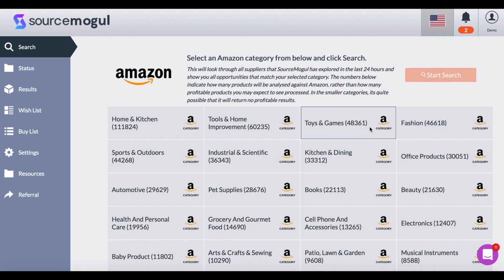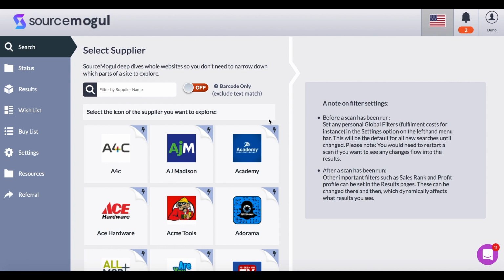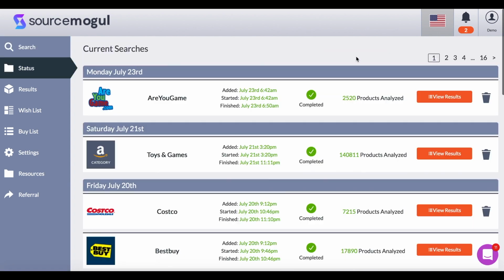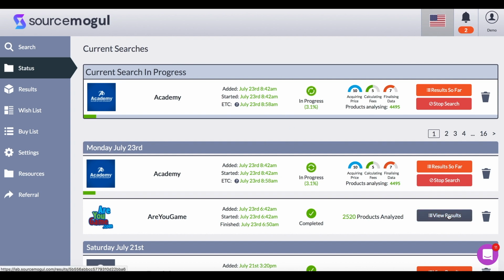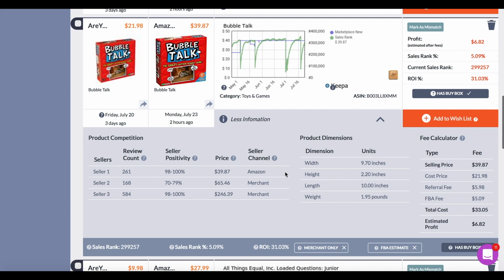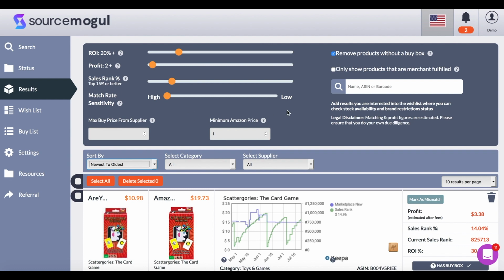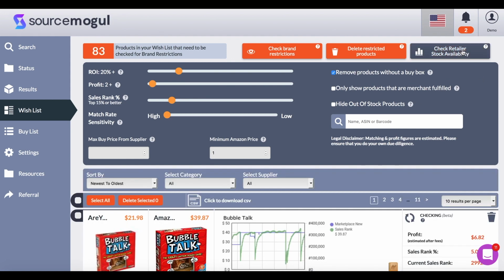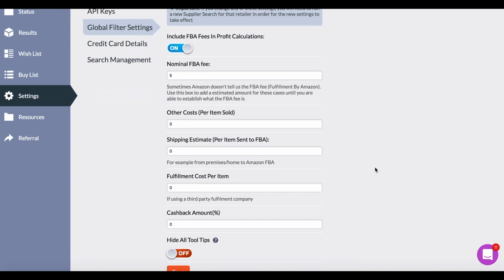SourceMogul Introduction - Amazon Arbitrage Software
This video is designed to help you get the most from the Amazon Arbitrage software.

There are two main ways to use SourceMogul to find products to sell. Many Amazon traders like to specialize in a certain category. Maybe you want to trade in Toys & Games… this search type looks across all of the results we’ve analysed. SourceMogul then grabs the latest Amazon pricing. Simply select the category you’re interested in and press the Start Search button. You’ll find filters on profit, ROI and sales rank once the search has completed.

You can also use the Search Page to for an individual retailer. Remember, SourceMogul deep dives the entire supplier website for you, rather than sections of it.

You can add sales rank and profitability filters after the search has run.

You’ll notice a lightning icon by some of them. This icon means that we’ve previously collected pricing information. Source Mogul then collects the latest Amazon pricing when you start the scan. In short, you get much quicker run times with lightning search.

Clicking the Start Search button will take you to the status screen.  In this screen, you’ll see all of your current searches and their status. The data crunching all happens remotely on our cloud servers, so once you’ve set up your searches, it will carry on working even after you’ve logged out.

All of the results are listed in the Results tab.

Each item has its own product pane. Product images are laid out side by side, so you can make sure that they’re matching well. Note that you can go to the supplier page or the Amazon page by clicking on the product images.

To narrow down the results to find what you want to trade, use the sliders to adjust the results, so that you only see the profitability and sales rank that you’re looking for. Then, use the sort drop down to arrange the results however you want.

When you see any products that you might be interested in, you just pop it into the Wish List.

From here you can check for Brand Restrictions and Retail Stock availability. It takes about twenty minutes to get thee results back.
You can see an example of a product that is brand restricted in the introduction to Amazon Arbitrage Software video.

Thanks for your time and don’t forget, if you have any questions, just use the purple dialogue box at the bottom right. Happy searching.

Lastly, please feel free to join our Facebook group, SourceMogul/AmazonFBA Product Sourcing Software.